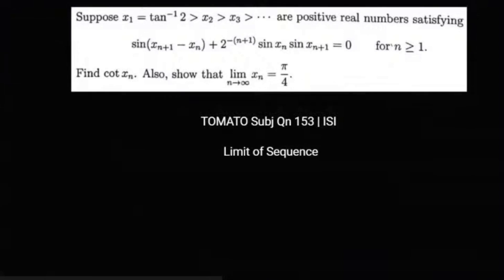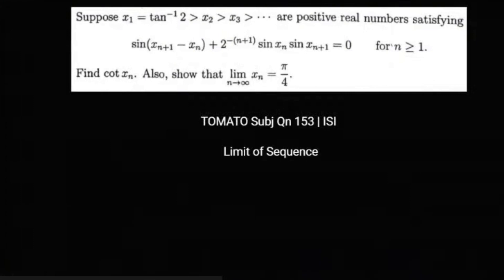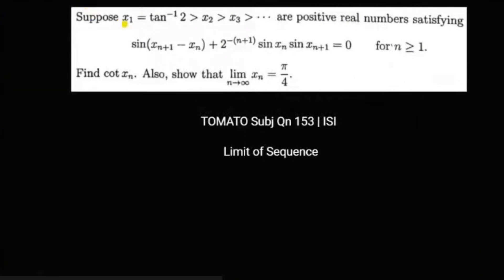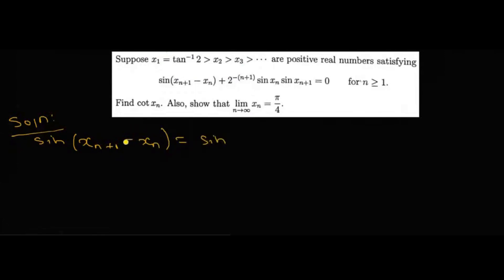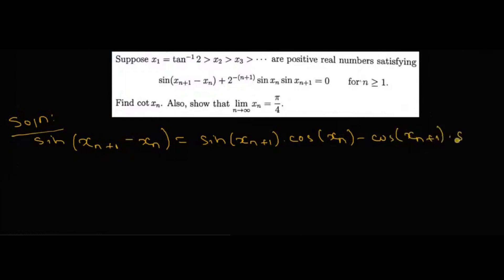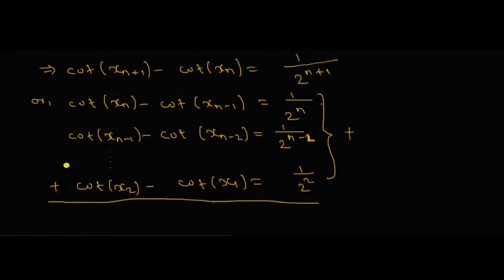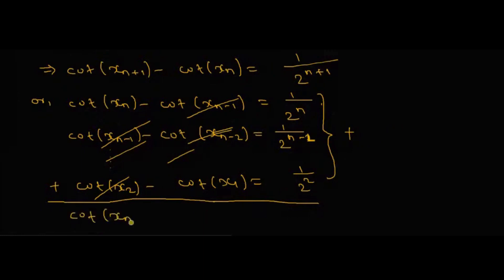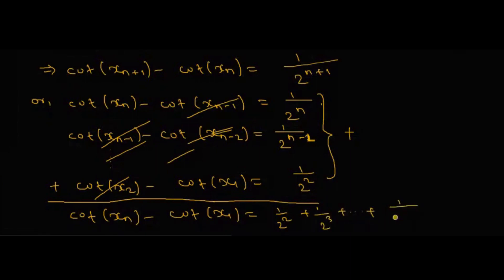Limit of Sequence | TOMATO Subjective Problem 153 | For ISI & CMI Entrance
In this video, we are going to learn the application of Limit of Sequence through a problem from TOMATO Subjective Problem 153. This problem is helpful for ISI B.Math and B.Stat preparation.

Keep learning!